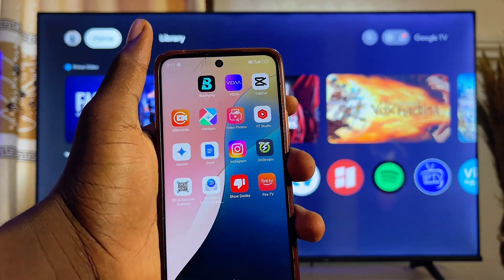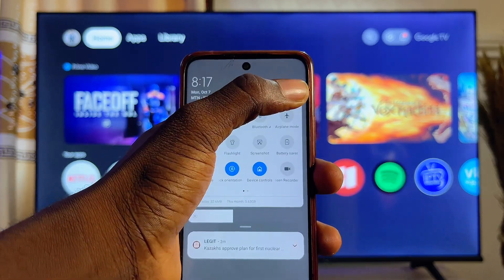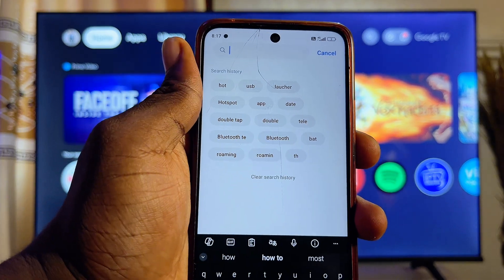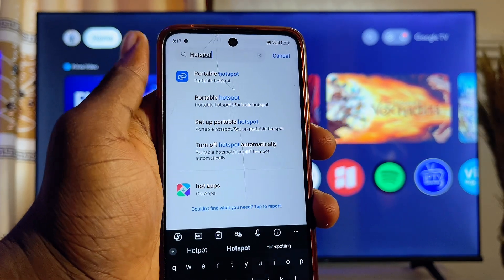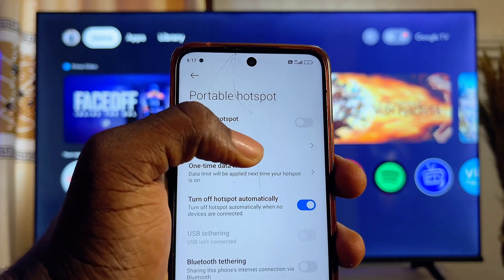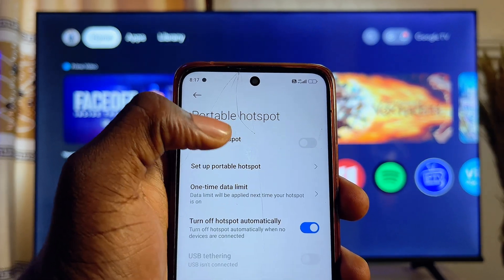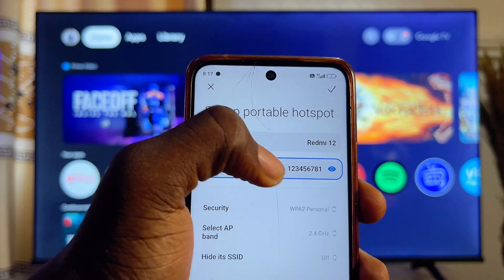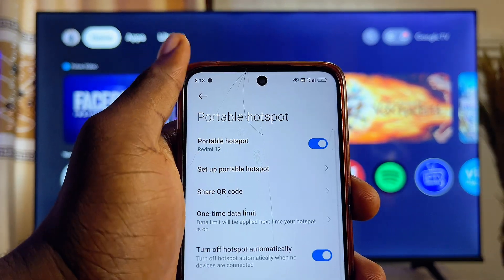How to Connect Chromecast with Google TV to Mobile Phone Hotspot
In this video, I explained how to connect your Chromecast with Google TV to hotspot. I walked you through the process step-by-step, starting with how to turn on your mobile hotspot, check the hotspot name, and find the password. I then showed how to easily connect the Chromecast with Google TV device to your phone's internet connection without any issues. This tutorial is perfect if you're looking to share your mobile internet with your TV, making streaming and accessing apps more convenient.